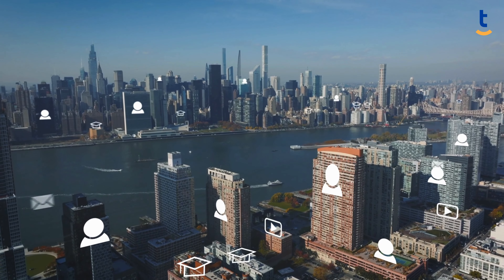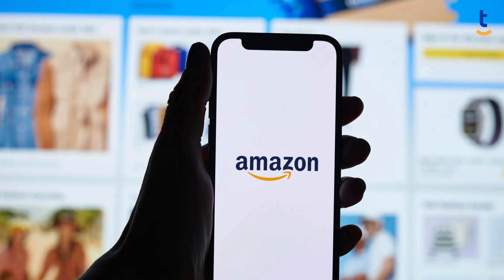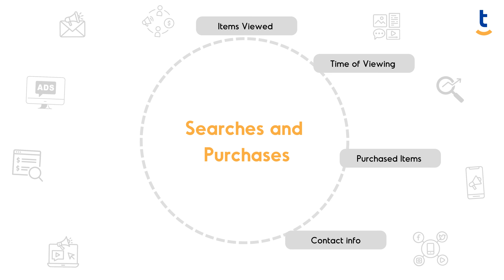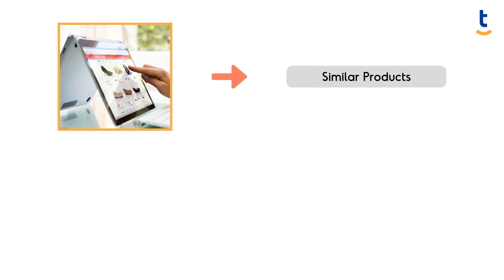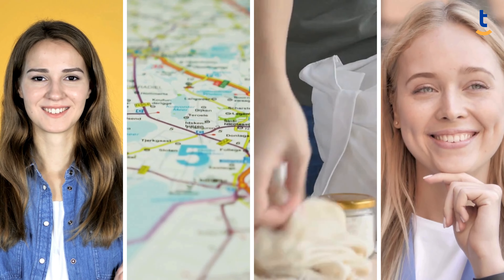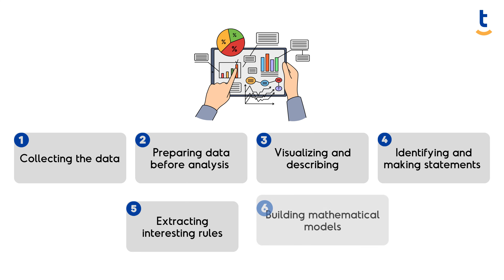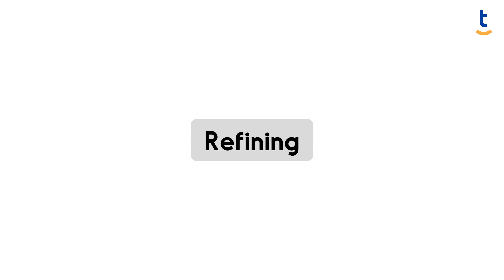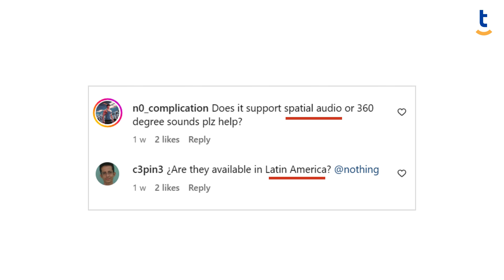Learn the Secrets of Data: From Raw Numbers to Business Insights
In this video, we will explore the foundational concept of "data." You'll learn what data is, how it's generated in massive amounts every day, and the difference between raw data and processed data. Using examples like Amazon's data collection practices, we'll introduce essential concepts like variables and observations that are key to turning raw data into valuable insights.

📚 What You'll Learn:
The definition and importance of data in today's world
Examples of how data is generated and used in real-time scenarios
The difference between raw and processed data
Key concepts like variables and observations
The basic steps involved in transforming raw data into valuable insights
This video is a section of the Data Mastery for Specialists training. Join us on this learning journey to understand what data is, how it's collected and processed, and why it's essential for data-driven decision-making in modern businesses.